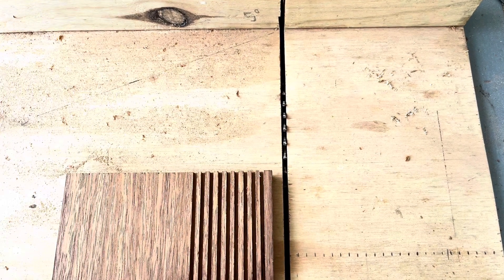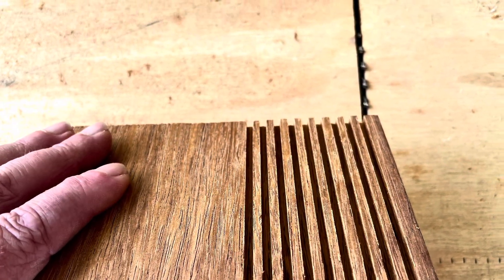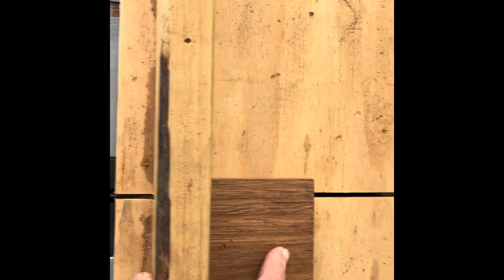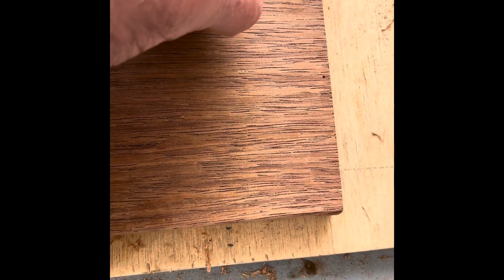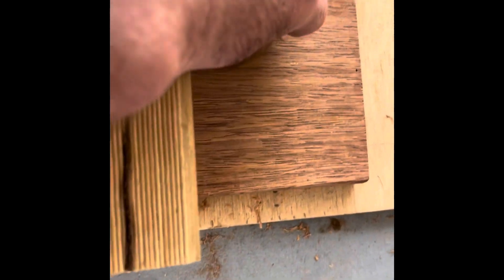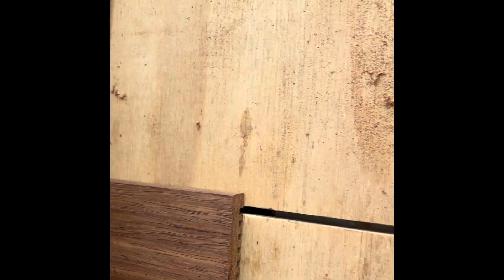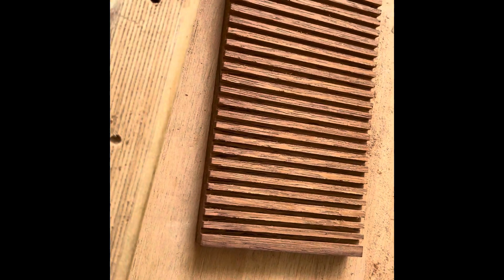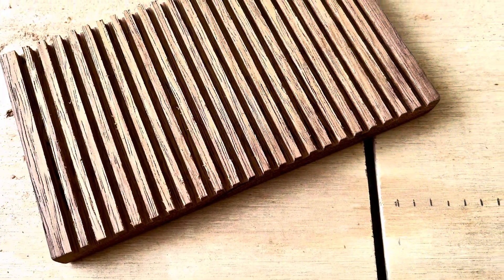Making louvre look side panels for my next 2.1 Amp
I thought I would dress up the side panels on my uocoming 2.1 amp. Its Australian hardwood from a deck my neighbour is renovating. Beautiful to machine. Super simple process. Hope it inspires you.☮️🇦🇺